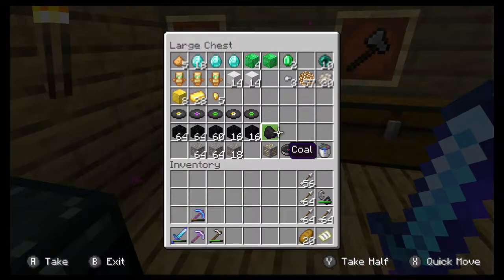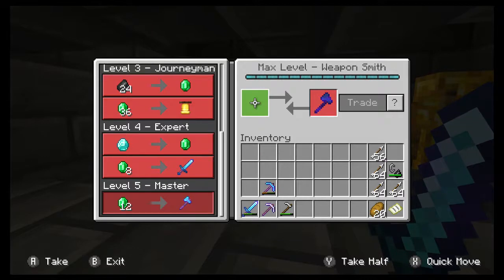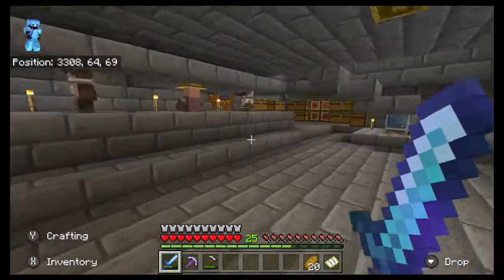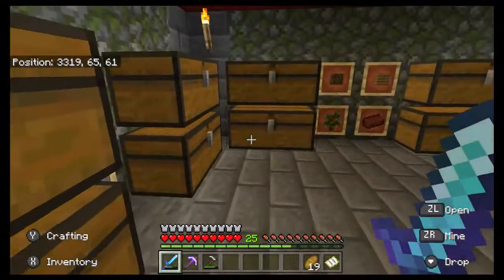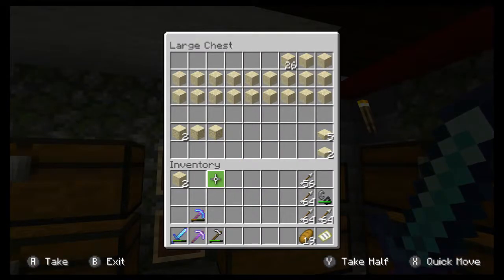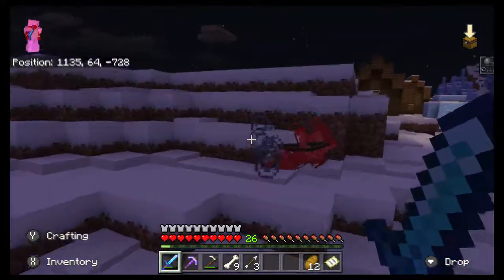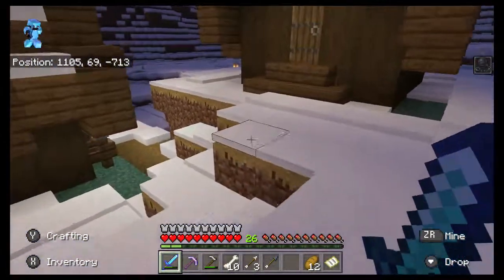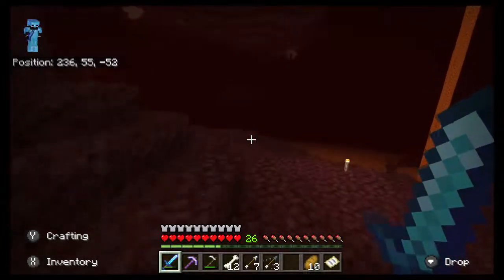MLP Pt.19 Linking Nether Portals / Update